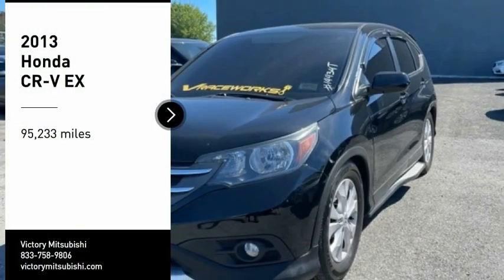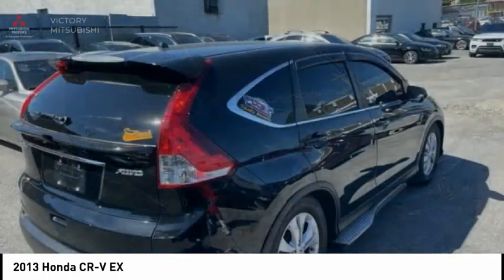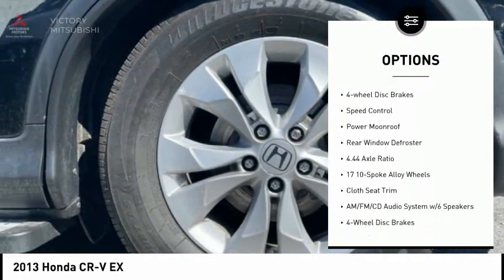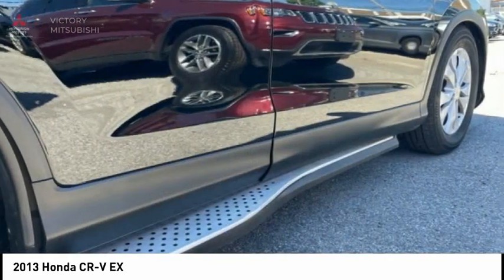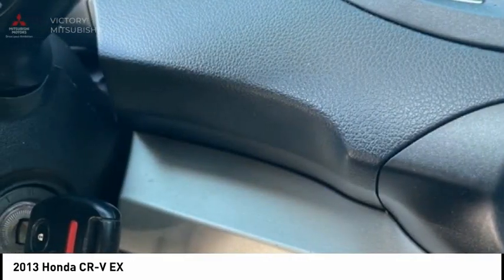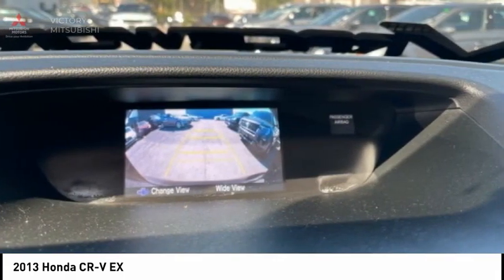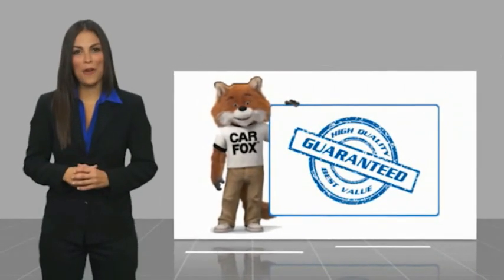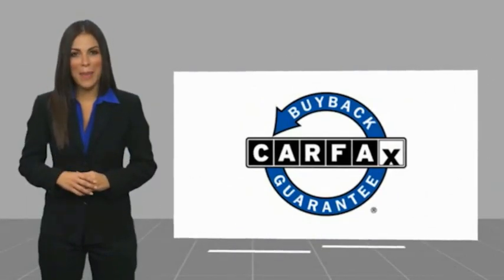2013 Honda CR-V Bronx NY 14434T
2013 Honda CR-V EX

Victory Mitsubishi
4070 Boston Road

Welcome to Victory Mitsubishi! We offer a combined inventory of 700 cars new and luxury used vehicles. All Used vehicles come with a quality assurance inspection, our New Vehicles have an unprecedented 10-year 100k mile warranty we also have vehicles car for any want or purpose. Come into test drive this car for any want or purpose. Come in to test drive this Honda CR-V EX today! *, AWD.brbr2013 Honda CR-V EX Black 4D Sport Utility Reviews:br  * If youre looking for simple, dependable transportation in a vehicle that can handle snow and mud as efficiently as it does a day of cruising yard sales, the 2013 Honda CR-V is an excellent choice. Need more reasons? Theres good fuel economy, a reasonable price and lots of standard equipment. Source: KBB.combr  * Lots of room for passengers and cargo; high fuel economy; user-friendly controls; ample tech and family-friendly features; top crash test scores. Source: EdmundsbrSave yourself Time and Money - Fill out a credit application online at victorymitsubishi.com and get pre-APPROVED! Financing available for all types of credit with low monthly payment that will fit you budget. Down Payment low as $599. Same day delivery. View our entire inventory by visiting our virtual showroom at victorymitsubishi.com - Only 2 blocks away from Exit 13 off I-95 or Minutes from exit 7 on the Hutchinson Parkway. While we make every effort to ensure the data listed here is correct, there may be instances where the pricing, options or vehicle features may be listed incorrectly. Dealer cannot be held liable for data that is listed incorrectly. Visit Victory Mitsubishi online at victorymitsubishi.com to see more pictures of this vehicle or call us at today to schedule your test drive. please refer to dealers website for exact pricing and for any incentives that we may apply! Our address is 4070 Boston Road, Bronx, NY 10475.br*